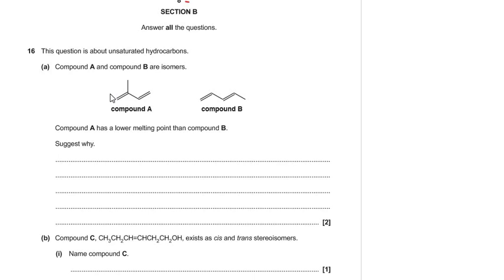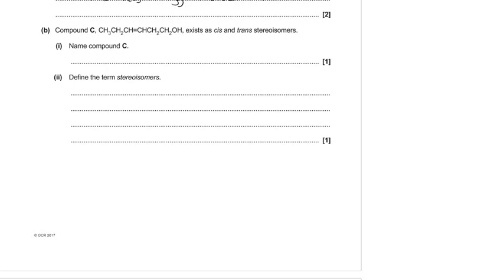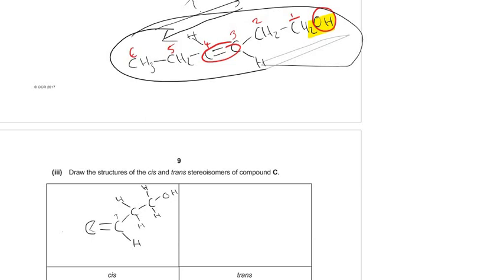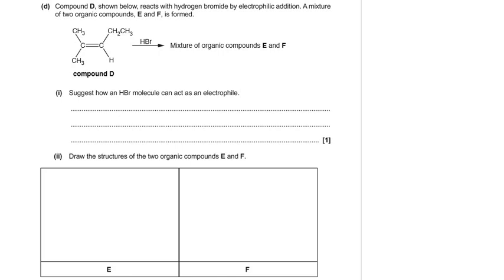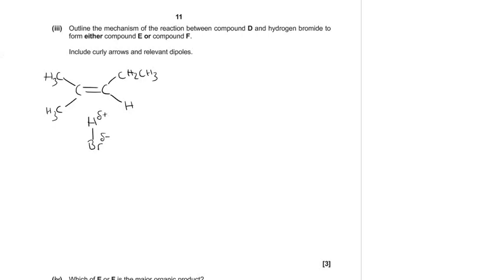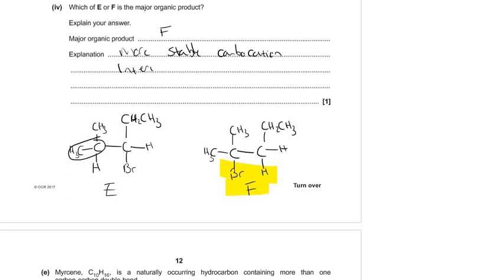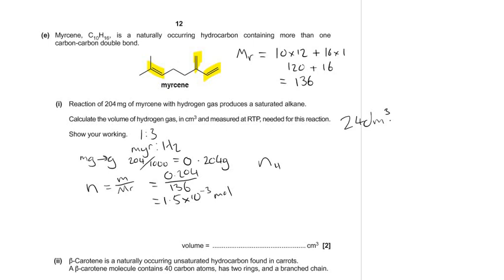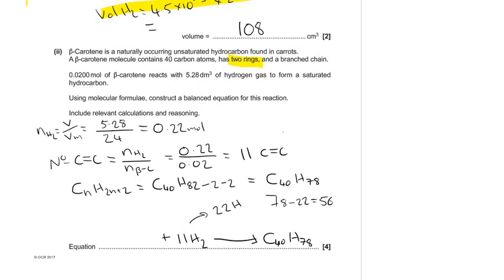2017 Organic Chem: Q16 (OCR)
Walkthorugh of OCR's chemistry A 2017 synthesis & analytical techniques  paper. This video is of question 16. During the video I describe my own thinking and method of arriving at the correct answer as well as some general tips on how to attempt an organic chemistry paper.
Please only view if you have already attempted the paper for your own revision!

I am not endorsed by OCR